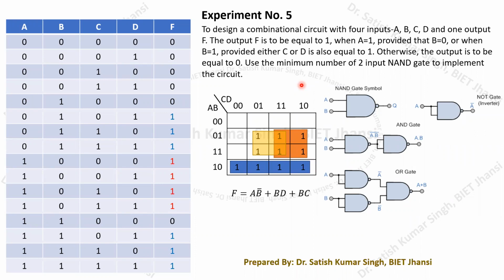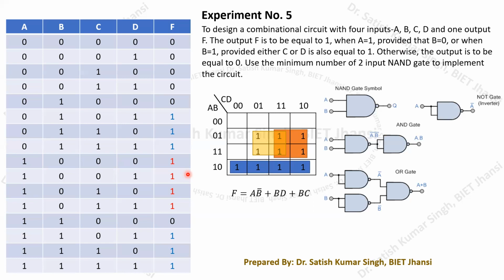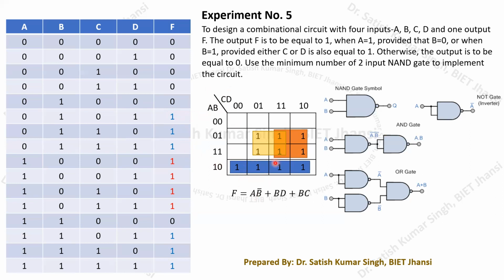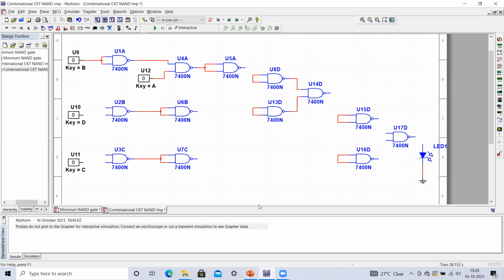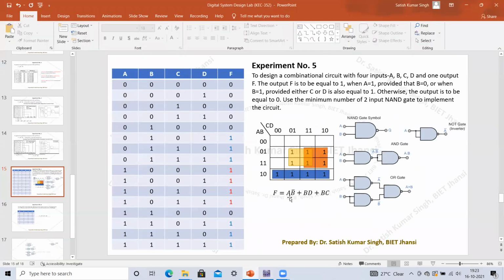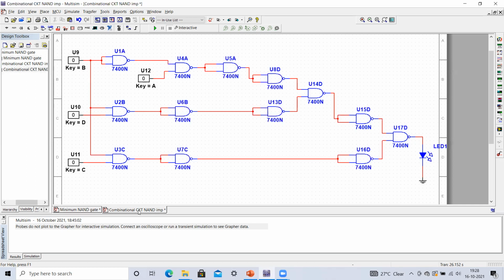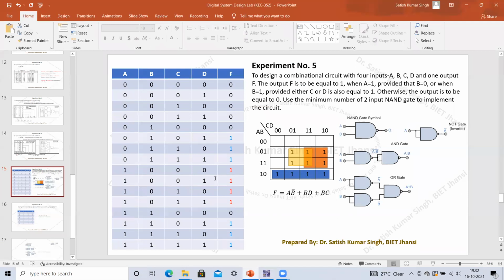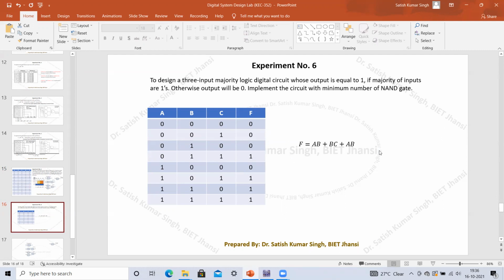Digital Electronics Lab | Implementation of Combinational circuit using minimum number of NAND Gates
In this video, the implementation of a combinational circuit using the minimum number of NAND gates is explained.

Please note that for the Majority logic digital circuit, the minimized Boolean expression is
F= AB+BC+AC